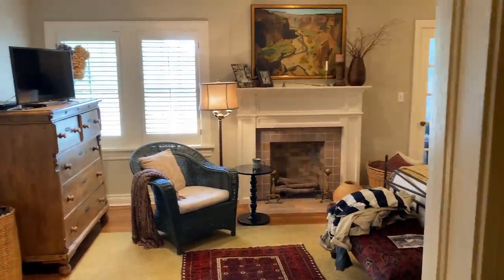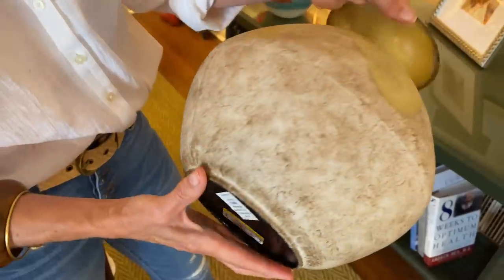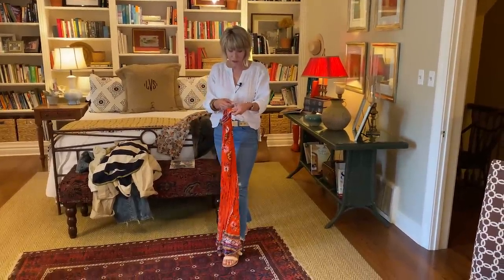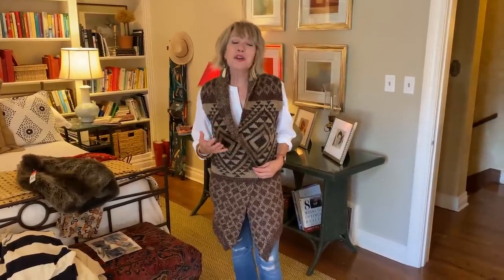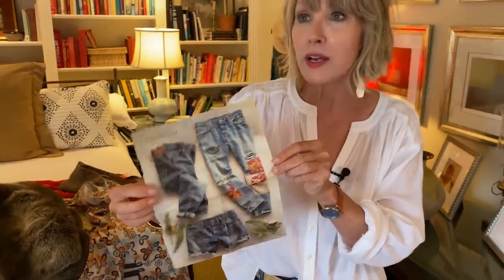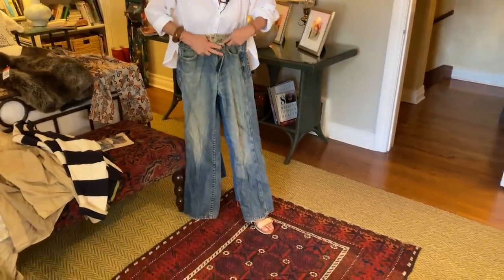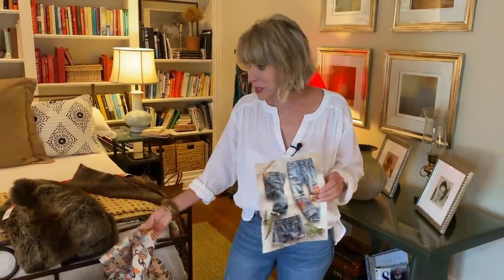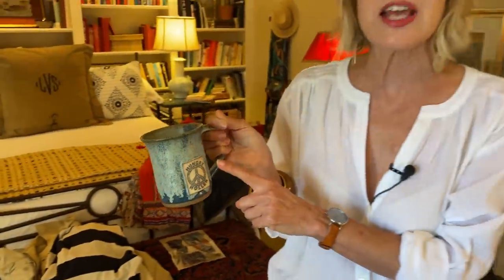Fall Thrift Store Finds You'll Love!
It’s time to hit up our local thrift stores for fall decor and fall fashion finds. Plus! Join me in this fun fall project using well-loved jeans and fall fabric swatches. I hope you’ll try it along with me~~I think a pair of these hand sewed with love jeans would make a great holiday gift for someone!